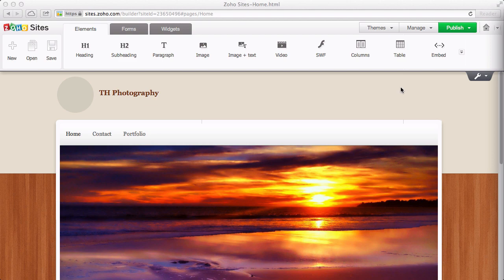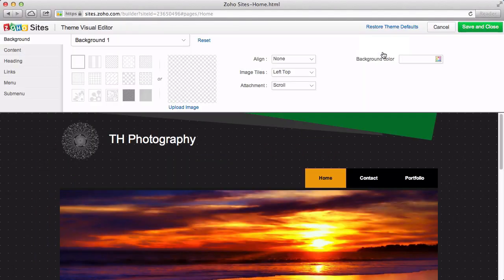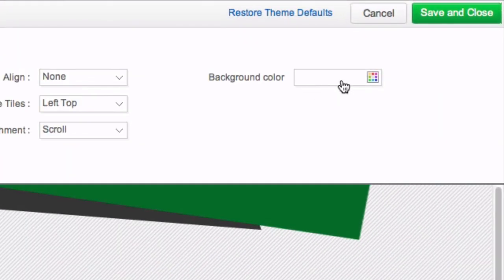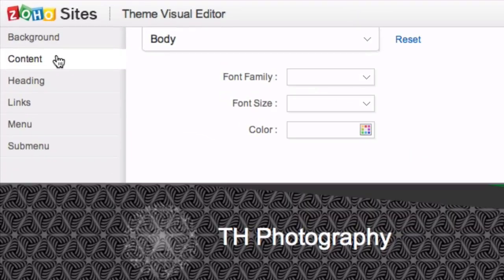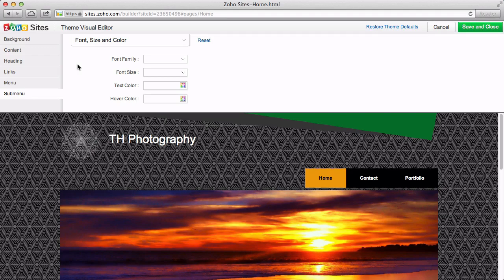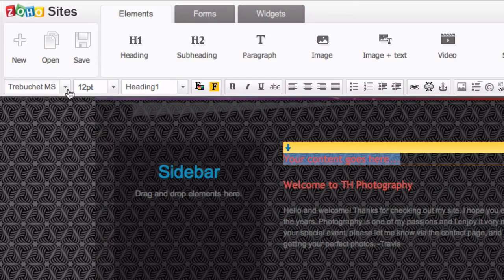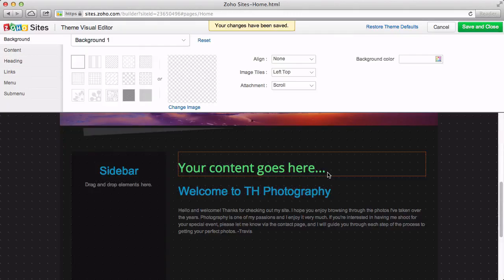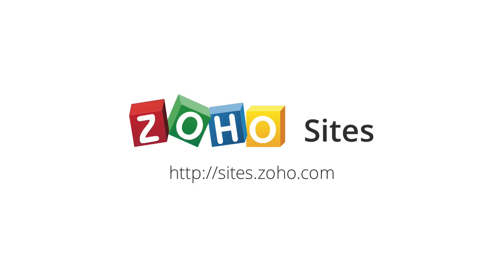Zoho Sites: Themes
This video explains how to use themes in Zoho Sites.